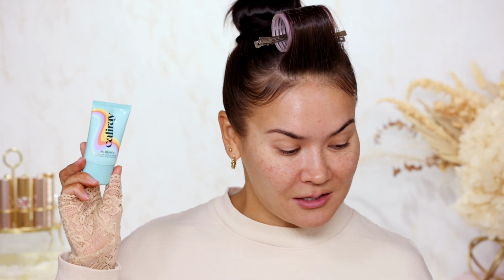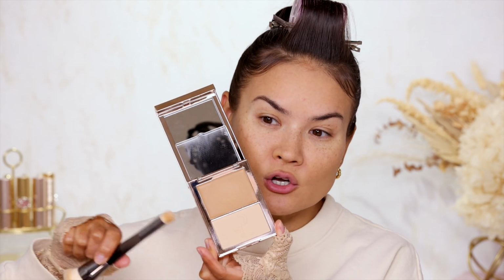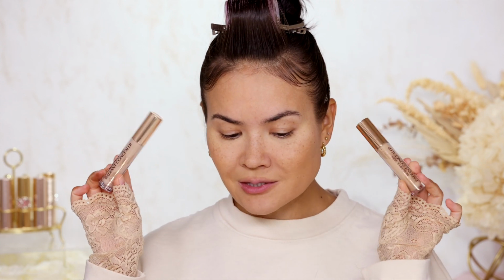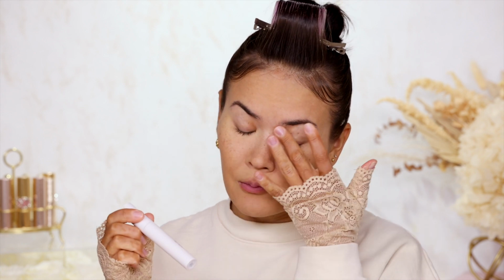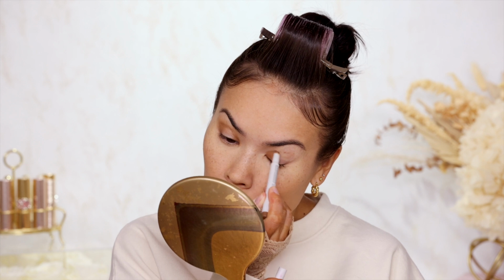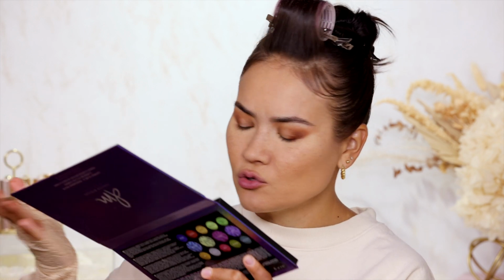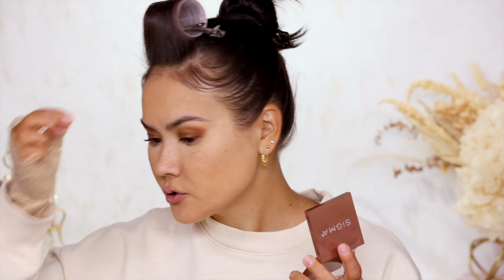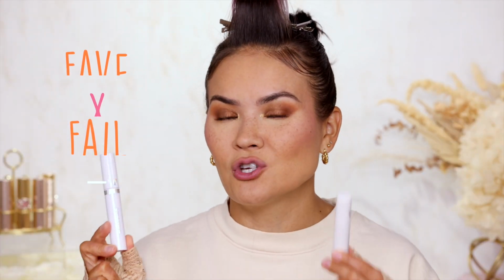FAVES X FAILS: SEPTEMBER 2022 - THE BEST AND WORST OF MAKEUP | Maryam Maquillage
Hey you What up?! It’s FAVESxFAILS time for September – a video in which I talk about the best and worst makeup for the month and apply my favorites to my face.

PRODUCTS MENTIONED:

CALIRAY
So Blown Primer

PATRICK TA
Major Skin Cream Foundation

BENEFIT
Boi-ing Cakeless Concealer

MORPHE 2
X MADDIE
Brow Pen

REM BEAUTY
Multi-Use Eye Sticks

HUDA BEAUTY
Empowered Palette

DANESSA MYRICKS
Lightworks Volume IV Transcendence Palette

TOWER 28
Clean Mascara

SIGMA X
ALICE IN WONDERLAND
Blush Duo

JOAH
Glassify Gloss

MaryamNYC

MaryamNYC

Maryam Maquillage
597 West Side Ave.